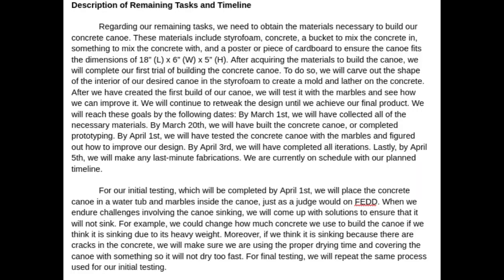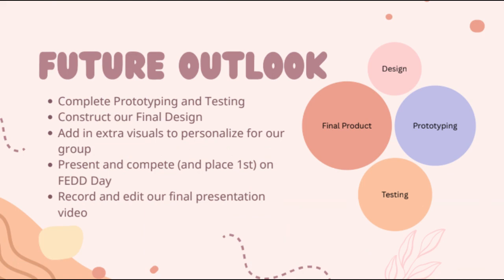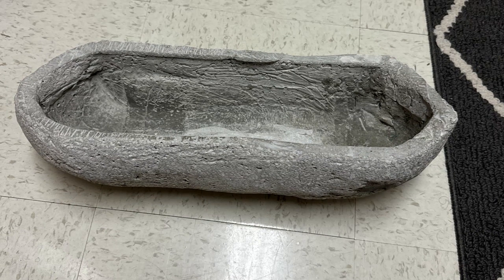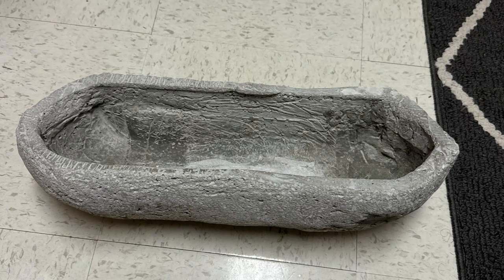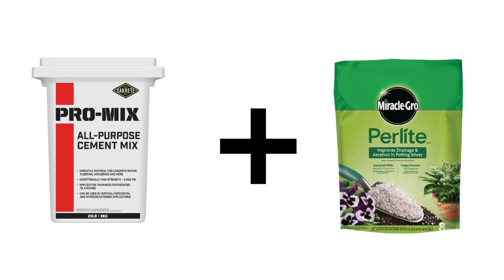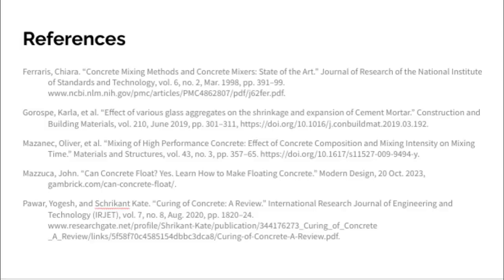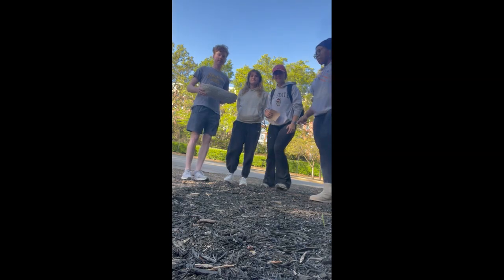The Floaters - Final E101 Presentation